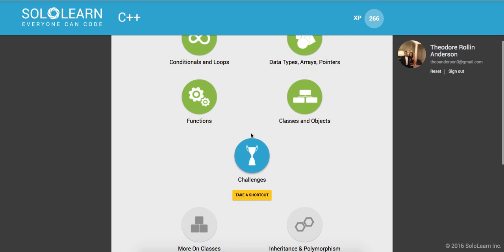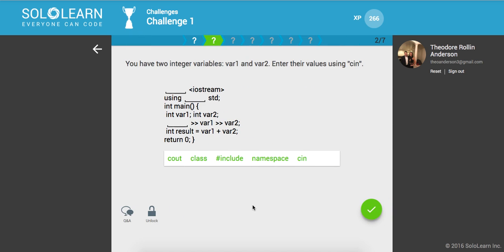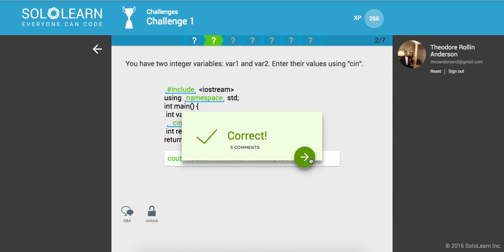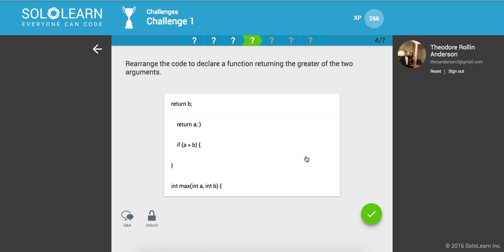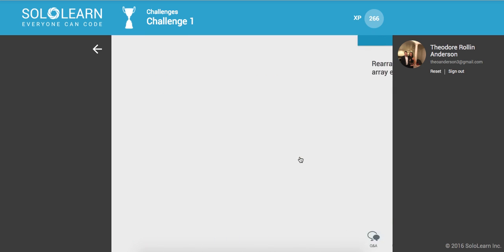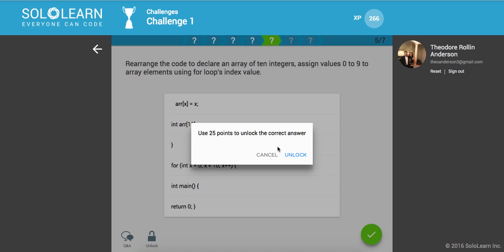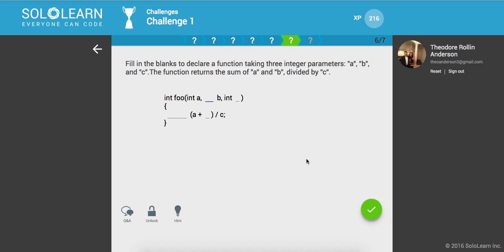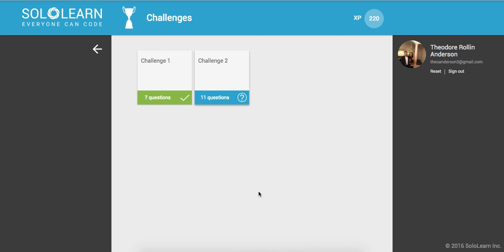Introduction To C++ Part 48: SoloLearn.com